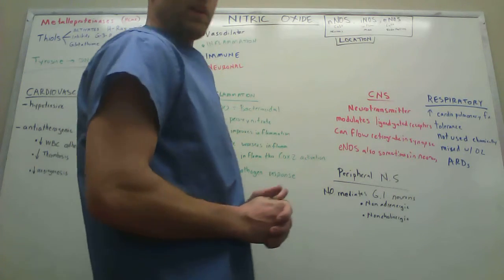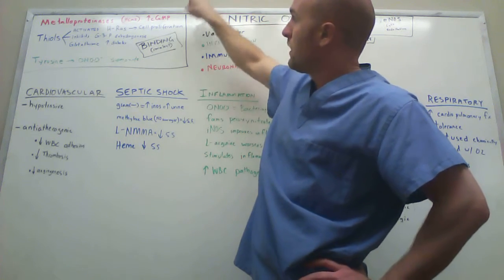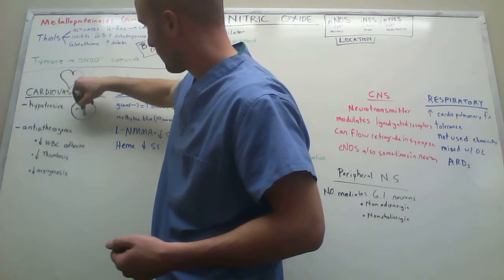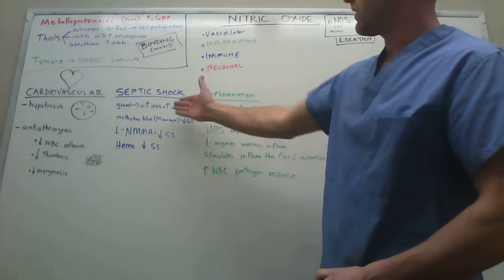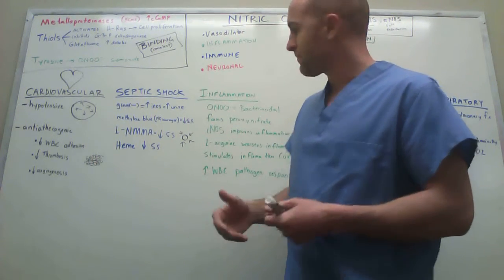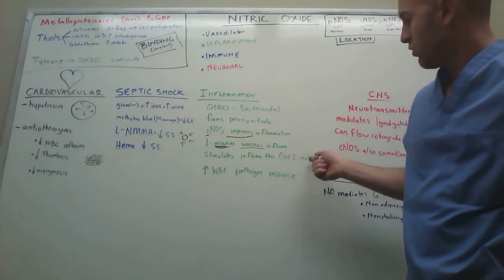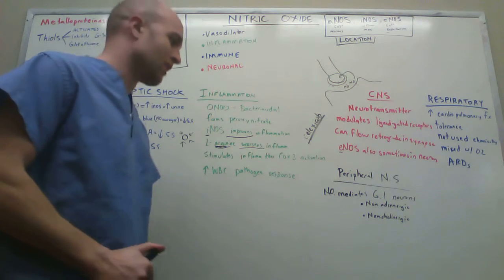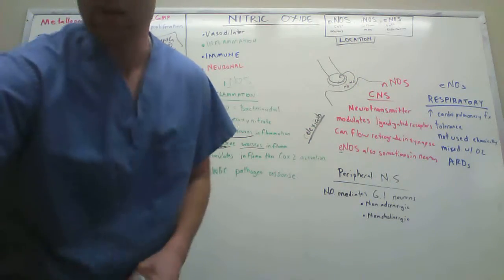Pharmacology Exam 3 L16 Nitric Oxide